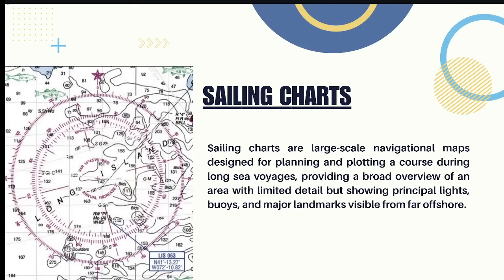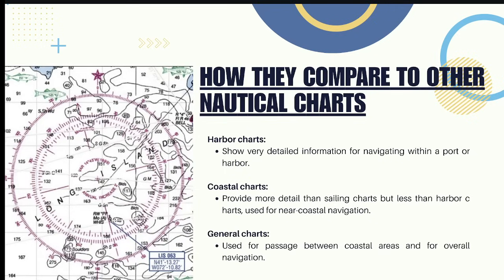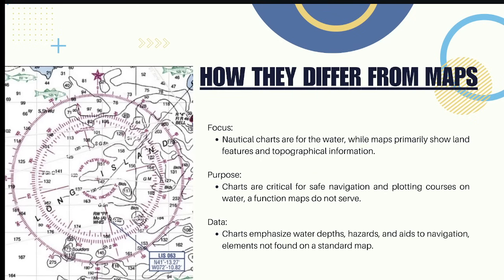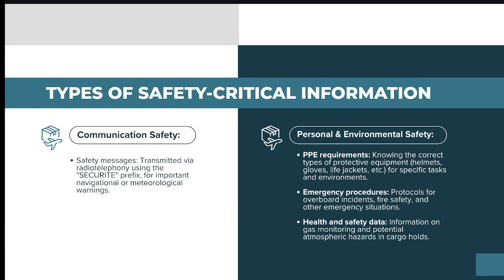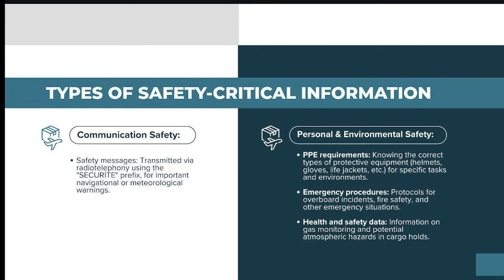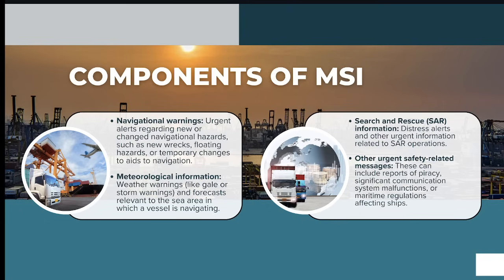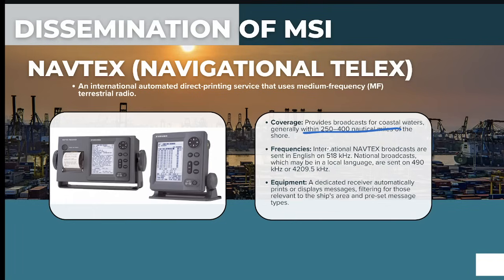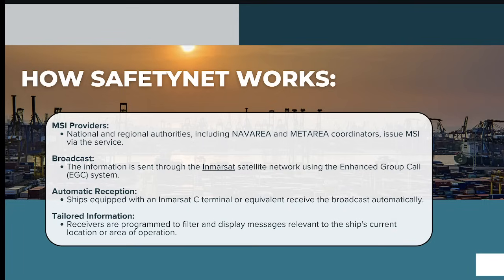Advanced Reading Skills in Maritime Industry (week 34- part II)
Advanced learning skills in maritime industry